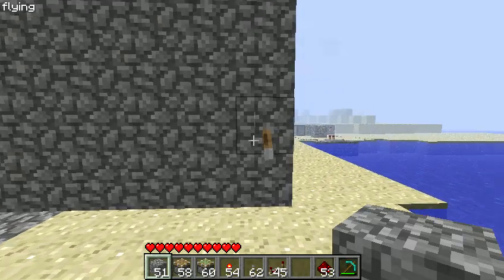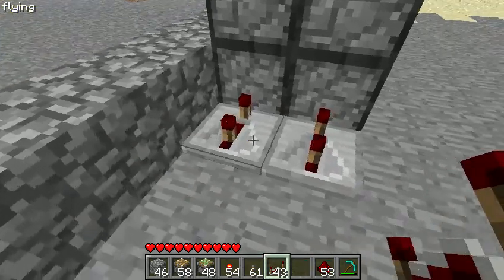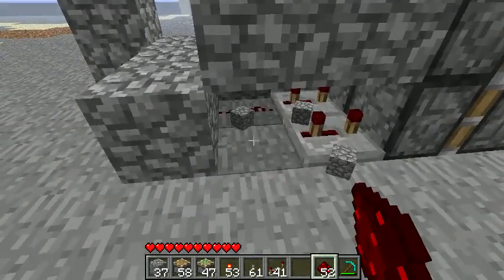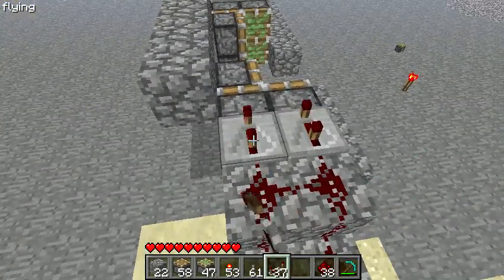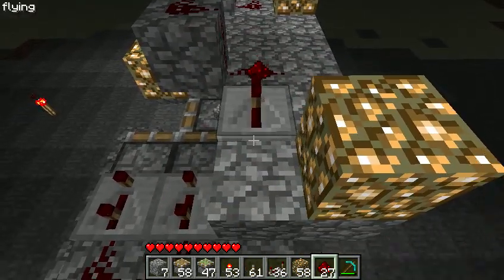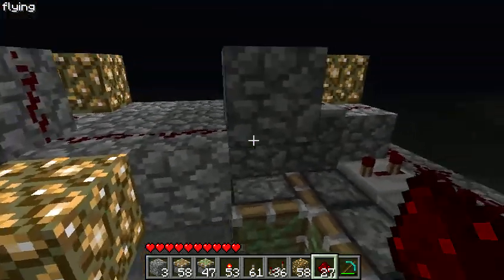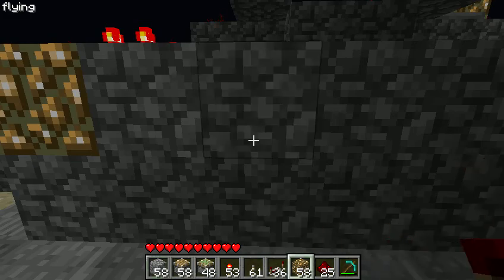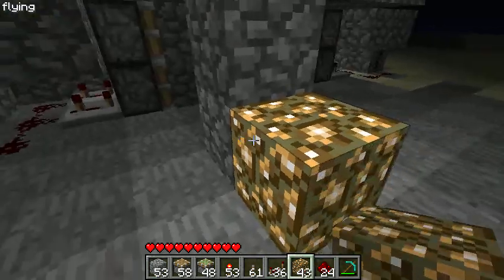Minecraft: Piston Doors